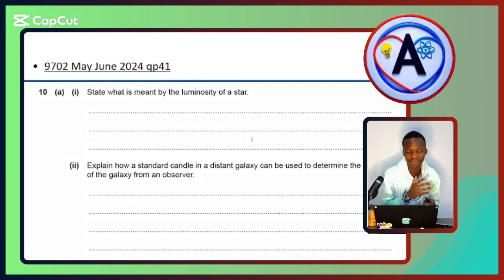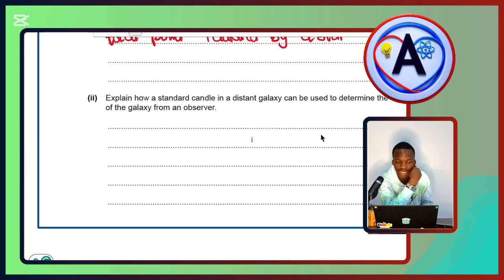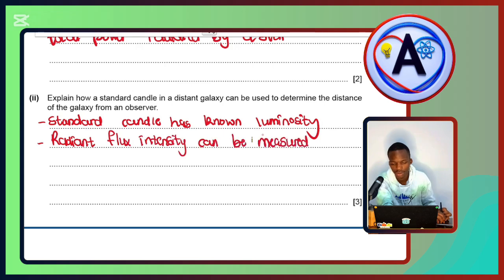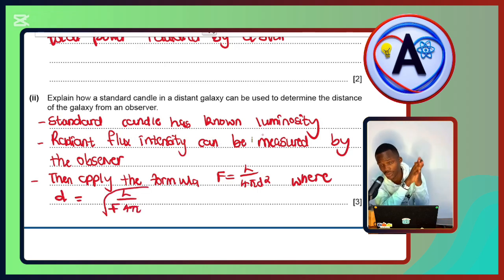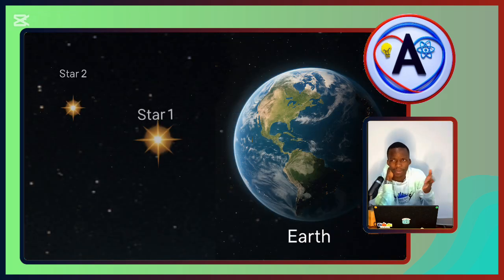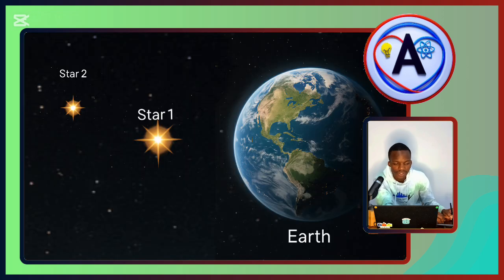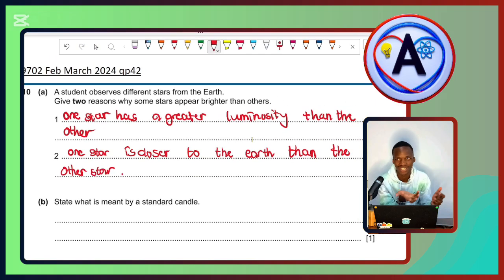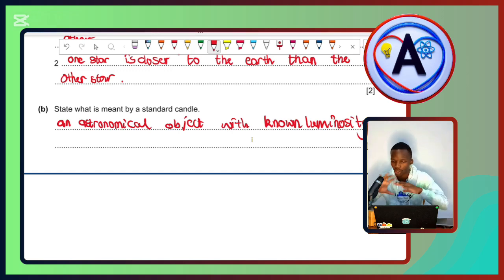25.1 Exercise 2 Standard Candles || CAIE Physics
In this video we will be solving some problems on standard candles from the following years

May June 2024 qp41
Feb March 2024 qp 42

Time stamps

0:00- Intro
0:10- May June 2024 qp41
2:19- Feb March 2024 qp 42